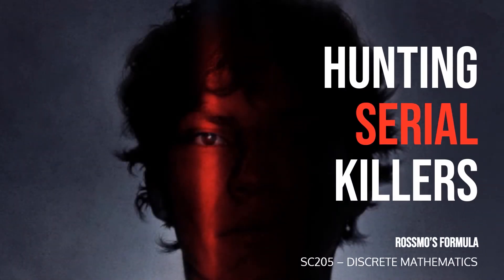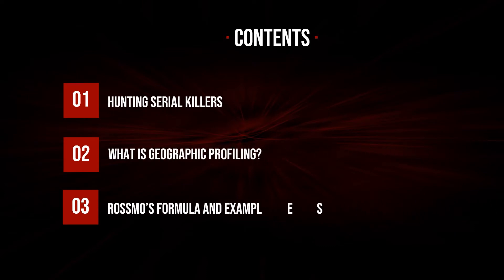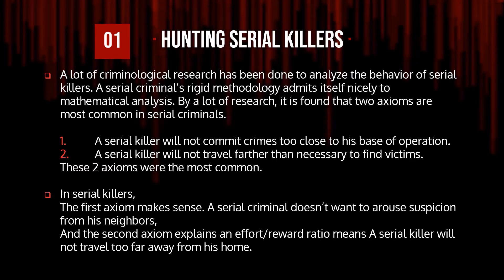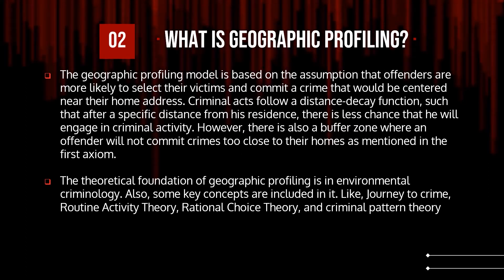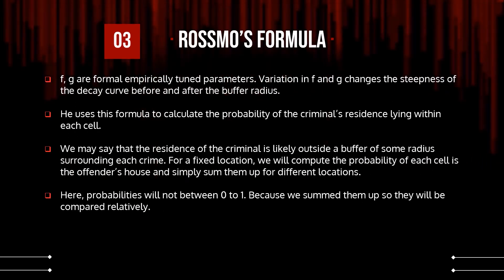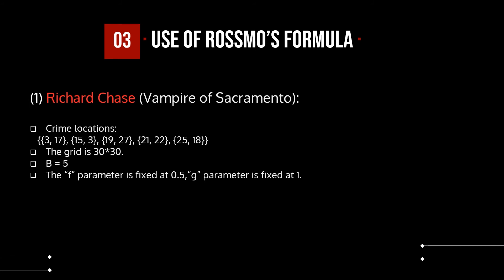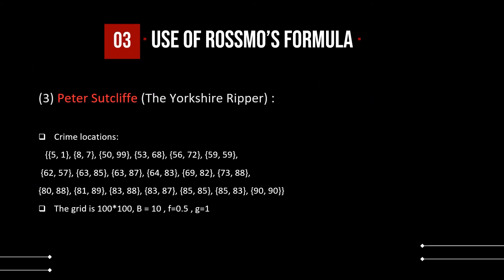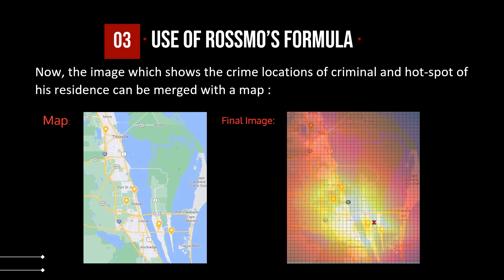Hunting Serial Killer Project || Discrete Mathematics || Geographic Profiling || Rossmo's formula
You can also visit following Wikipedia to get more idea of the concepts: